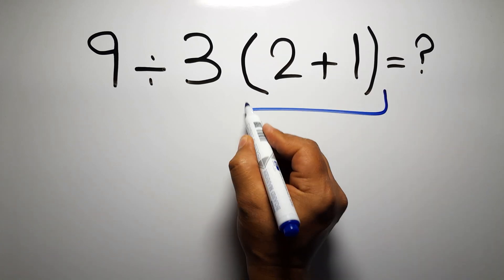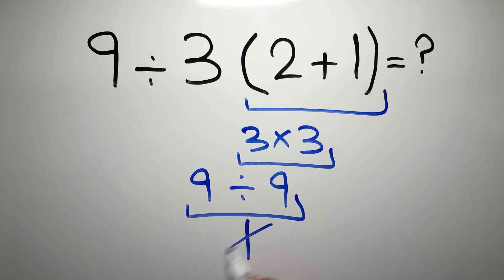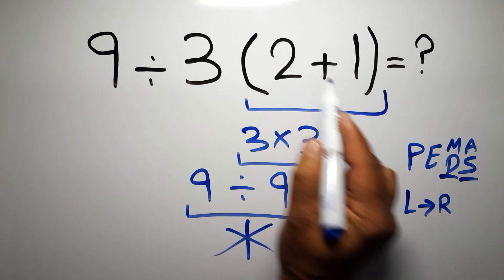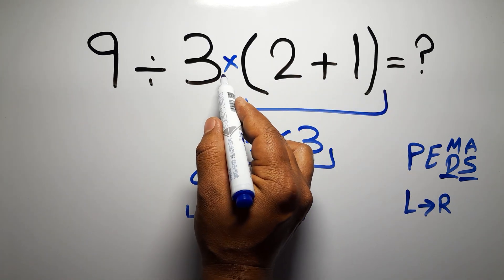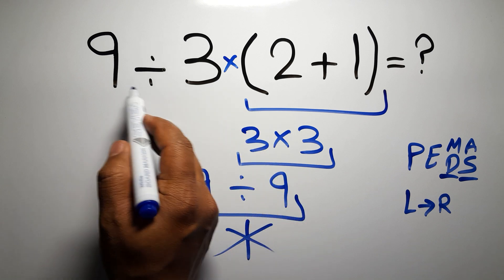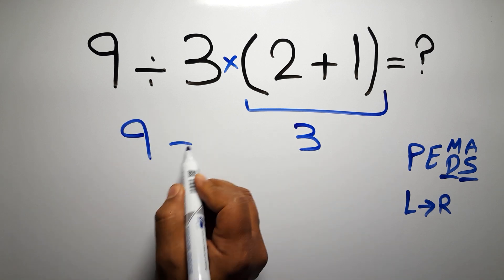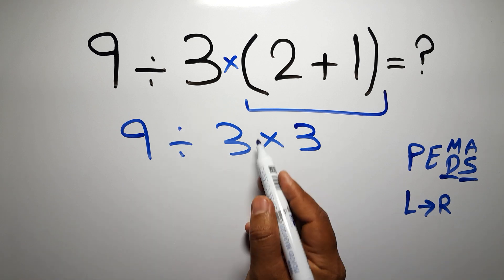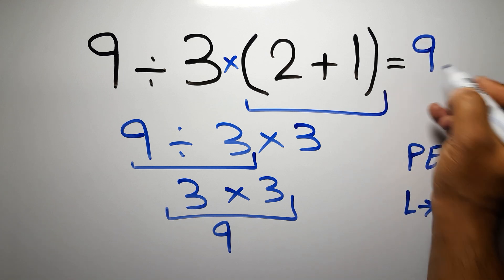Only 1 in 5 Can Solve This Math Problem!